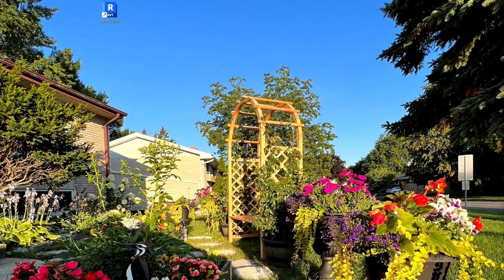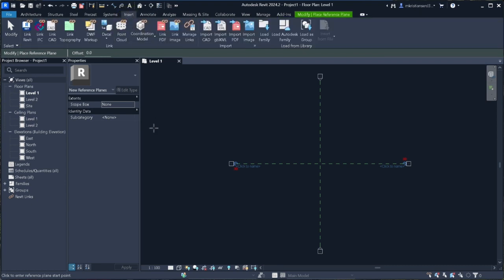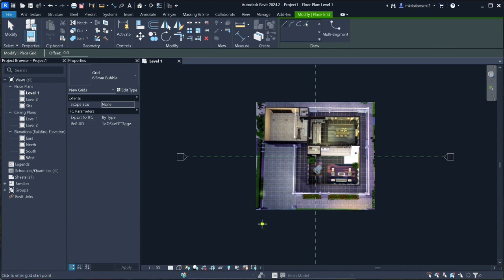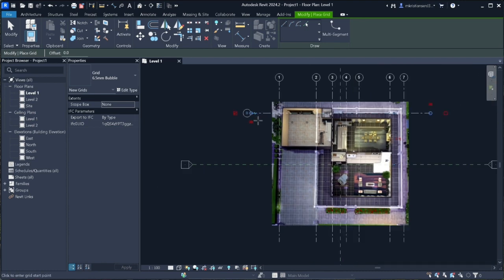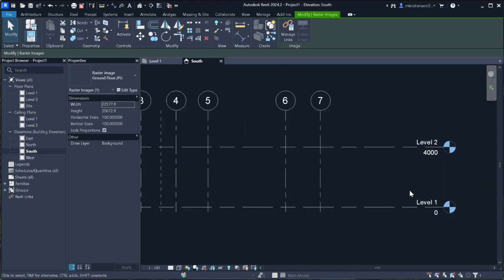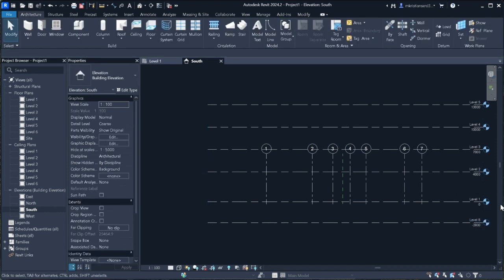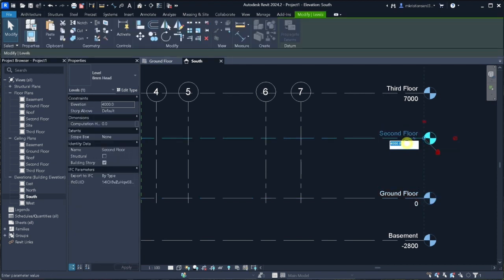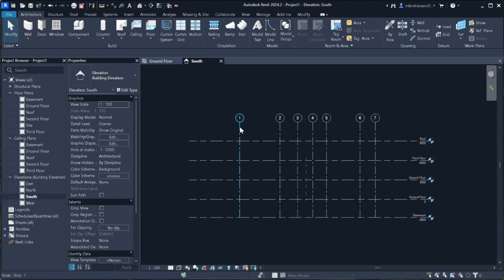Three storey Sims 4 House: Setting up and modifying levels